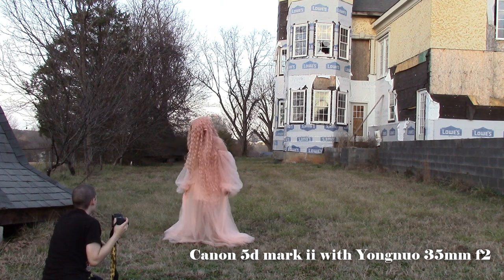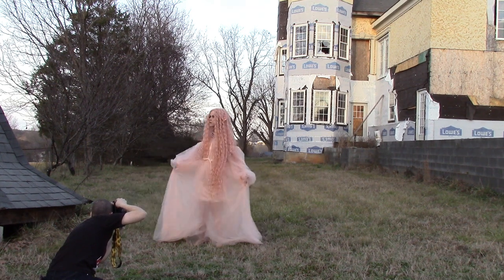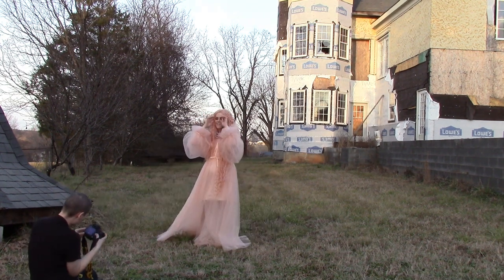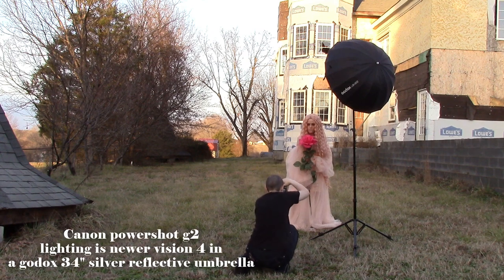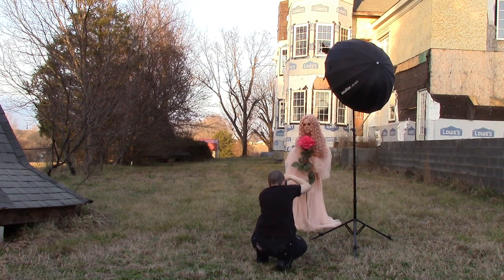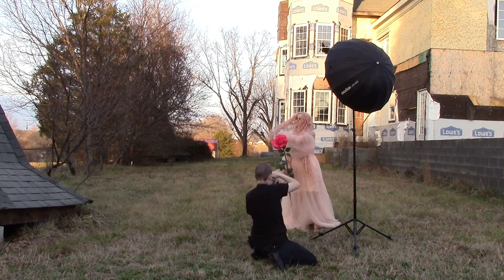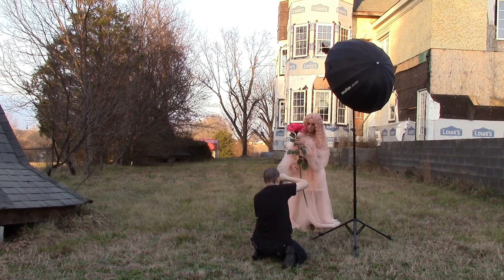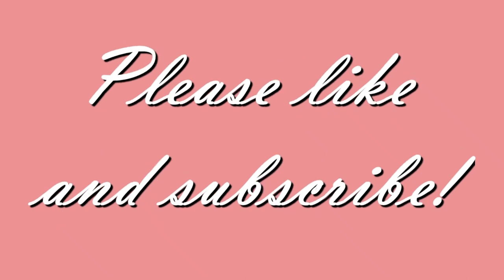Fantasy photoshoot at abandoned castle house.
Me and my good friend Deana took a trip to the middle of nowhere to do a fairytale photoshoot at a castle that someone never finished.

Gear used:
Canon 5d mark 2 (canon 5dII)
Canon Powershot g2
Neewer vision 4
Godox silver reflective umbrella

Model: Deana Stinson